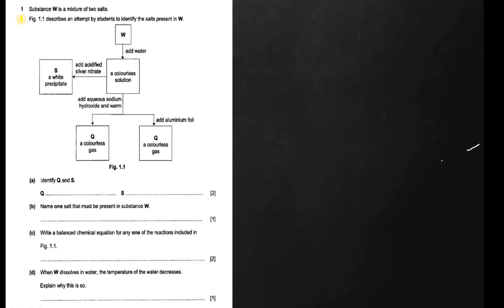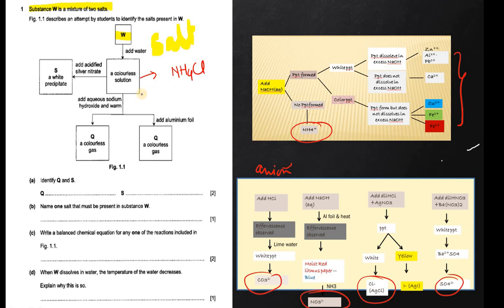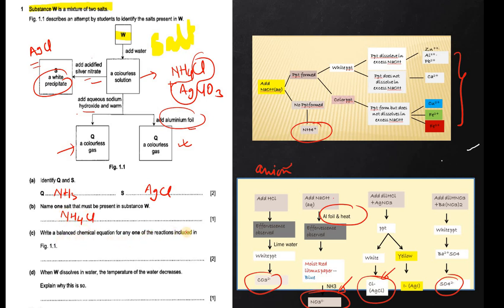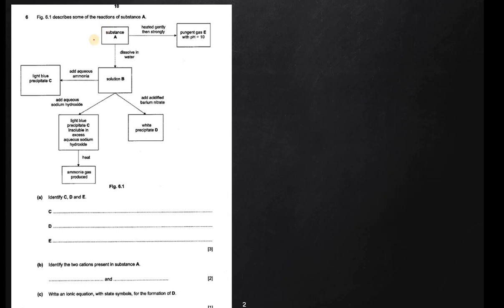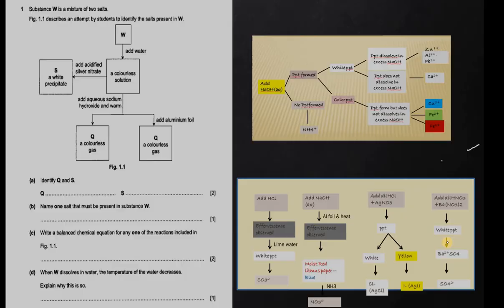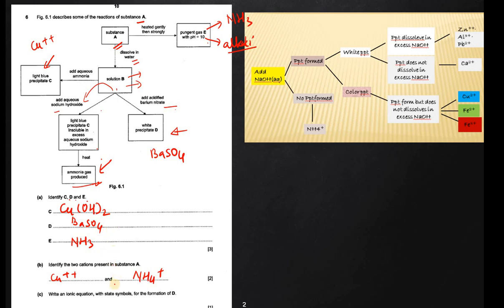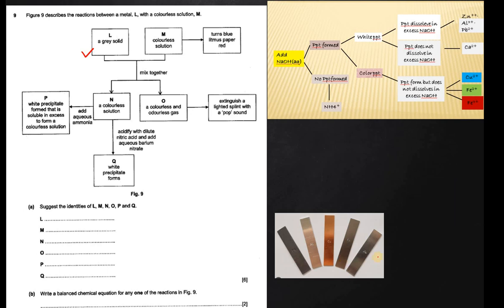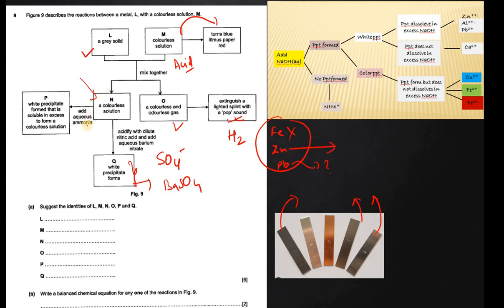How to identify cation and anion in salt#chemistry gcse CHEMISTRY-QUALITATIVE ANALYSIS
In this video, I have discussed questions related to the salt analysis part (CHEMISTRY-QUALITATIVE ANALYSIS).

. This is one of the high-scoring chapters asked in each O-level paper. Let me know if you want the answer to the last question.

Please find the link for the salt analysis video